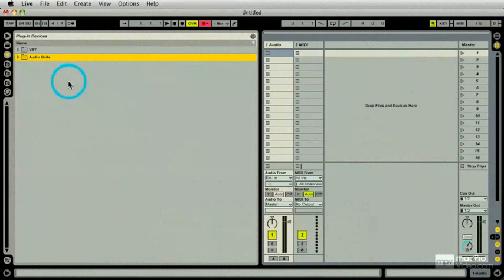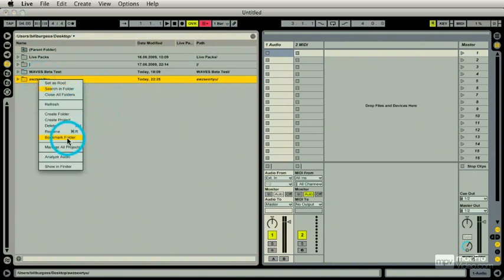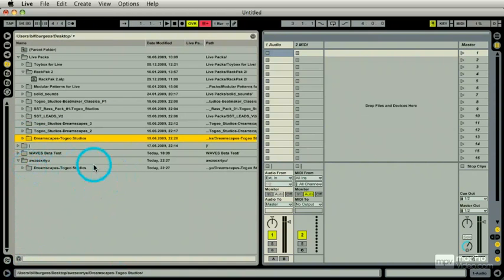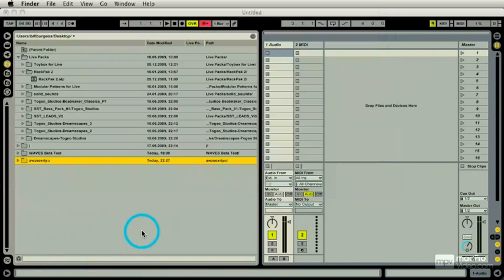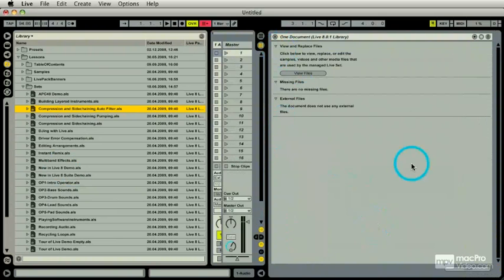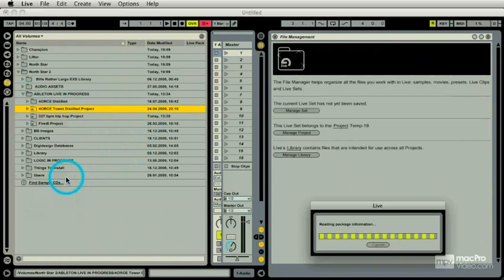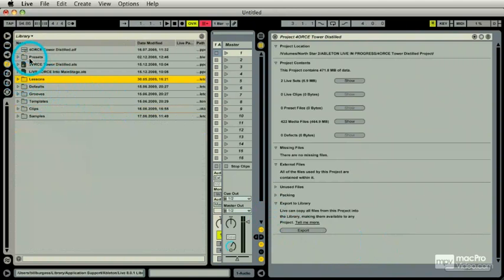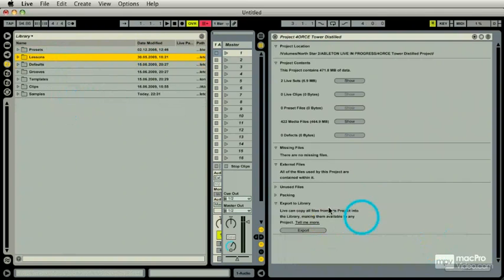23 Copy, Move & Manage Files